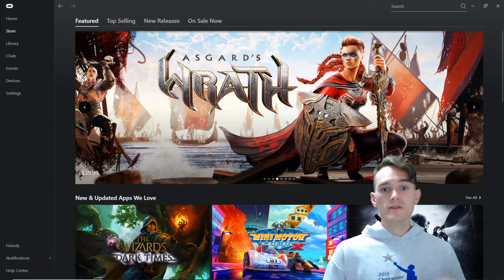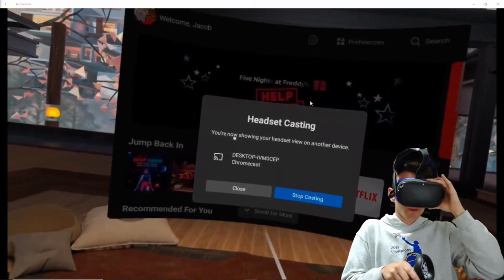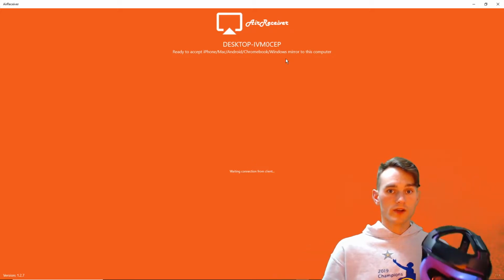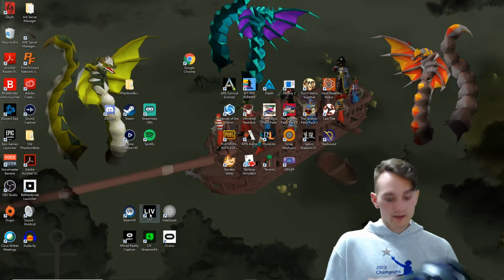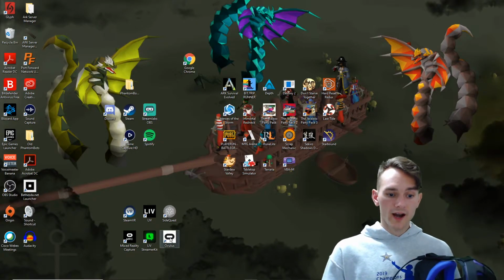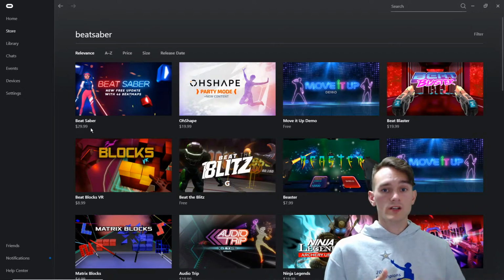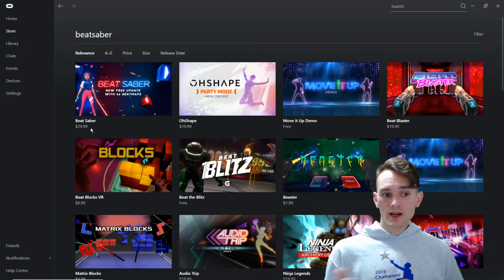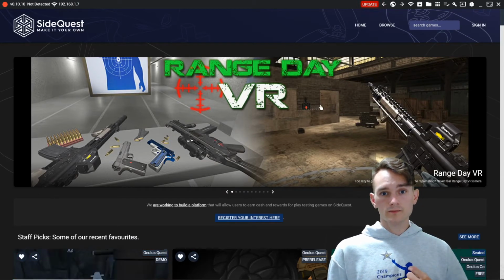Oculus Quest V18 Casting and Streaming for Beginners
This is a rough overview to those who are new to the Oculus Quest and are looking for options on how to cast to their PC wirelessly for streaming purposes. I go over some other ways to make the Quest behave like the Rift which opens up more options for streaming capabilities. Lastly, I cover the various locations for purchasing Quest games and precautions you should take.

Twitch.tv/StandUpGuyLive
Instagram.com/StandUpGuyLive

Swagjunkies.com/collections/StandUpGuyLive